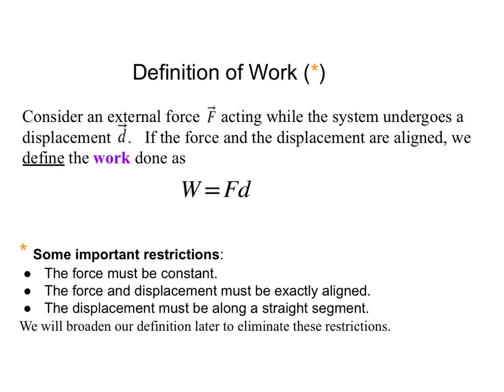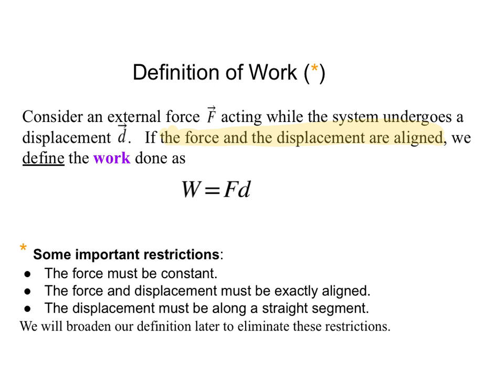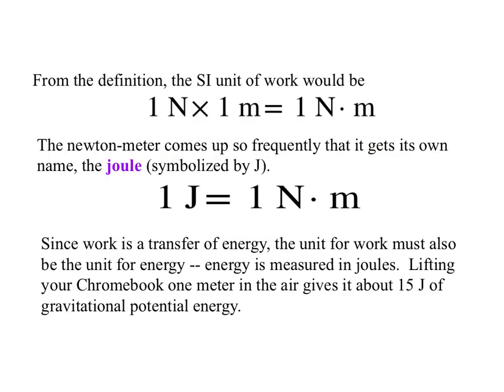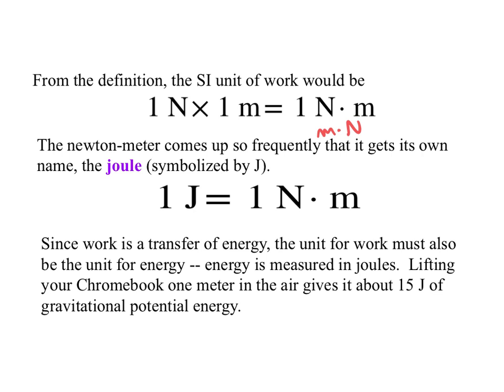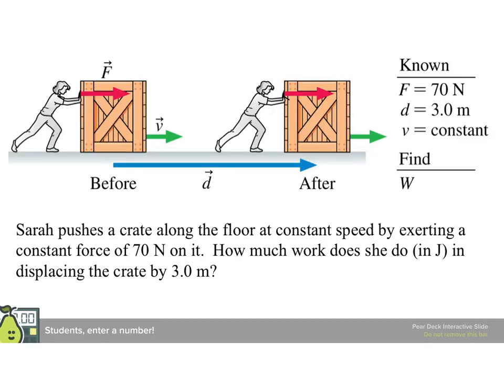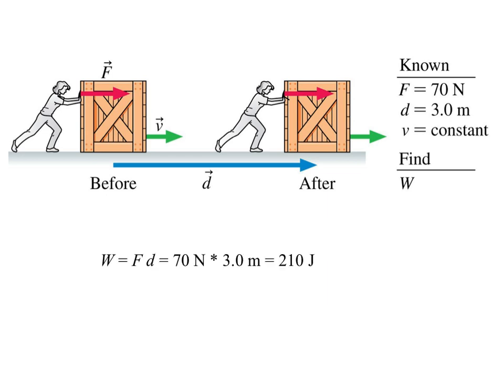AP1 N04A02a Work